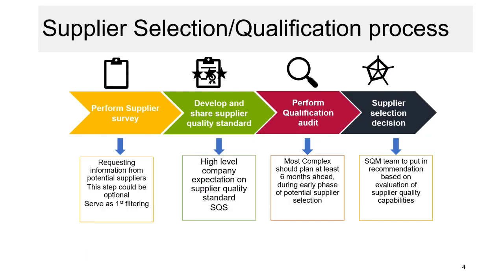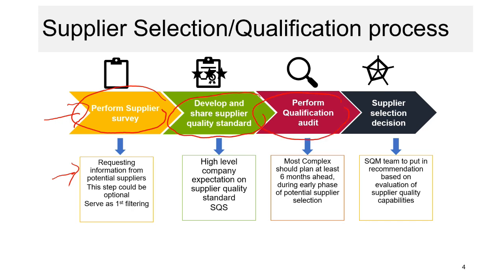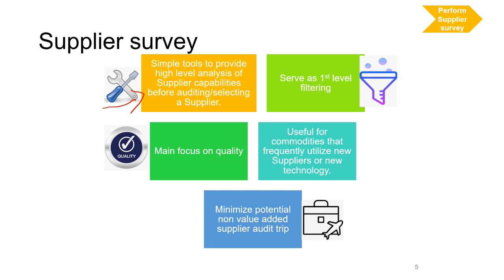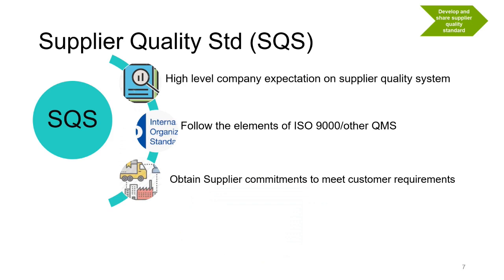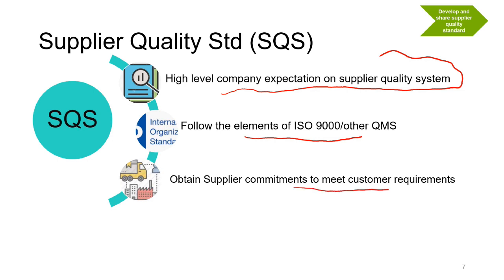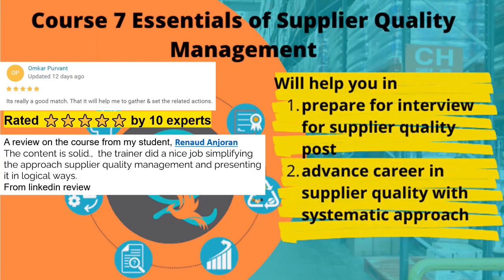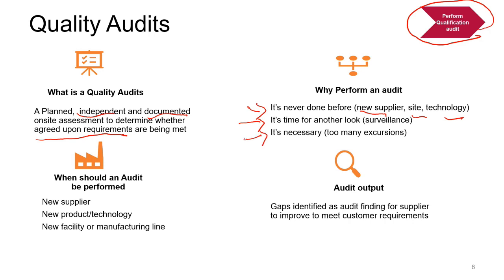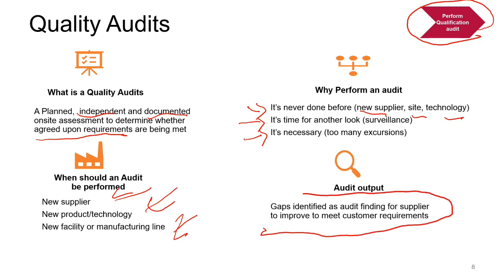Step by step to qualify a supplier systematically in supplier quality management (updated)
My books @
We will need to follow a systematic approach in qualifying a supplier in supplier quality management.  I have created the step by step approach on how to qualify a supplier  which is also part my seven essentials in supplier quality management.  This video for supplier quality management and procurement professional  or anyone who deals with supplier.  By the end of this video you will know what are preparation and activities needed to qualify a supplier.
Time stamps
Introduction to supplier qualification 0:00
Supplier qualification in supplier quality management 0:47
Supplier survery in supplier quality management 2:23
Supplier Quality standard 3:31
Supplier quality audits 4:16
Supplier selection in supplier quality management 5:50
7 Essentials in supplier quality management 6:28